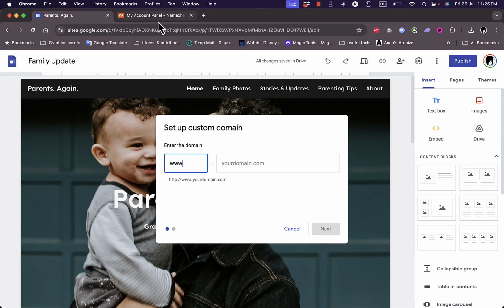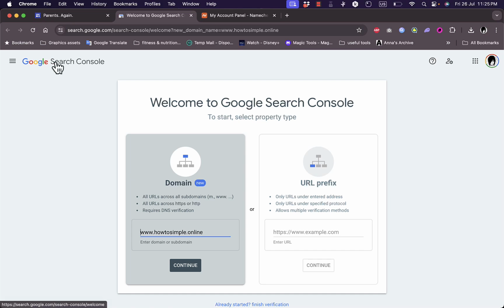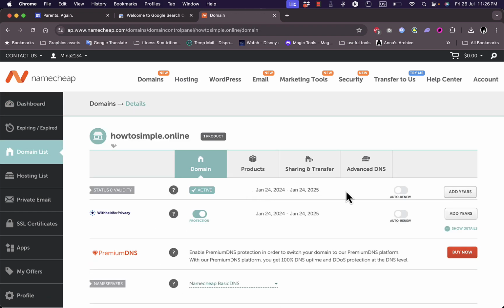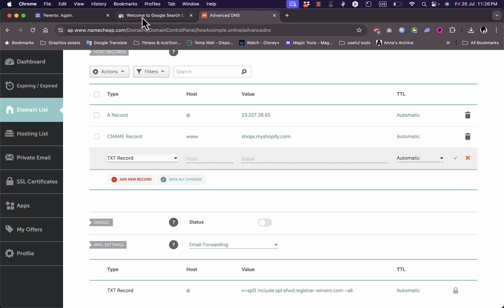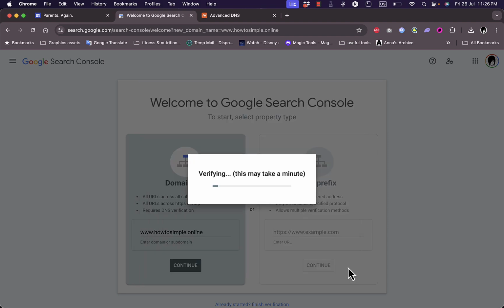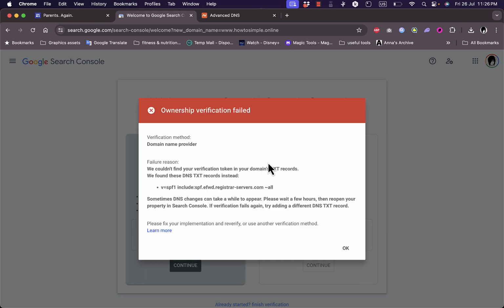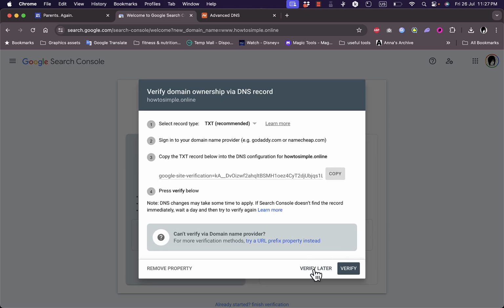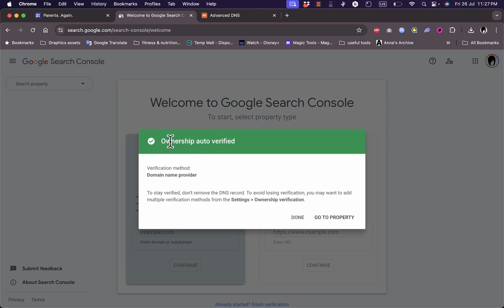Google Sites Tutorial | How to Verify Domain Ownership in Google Search Console (Easy)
If you are looking for a video tutorial on how to verify website on google search console? Look no further!
This comprehensive video demonstrates the process of verify domain ownership via dns record godaddy step by step. Make sure to watch till the end for a thorough grasp.